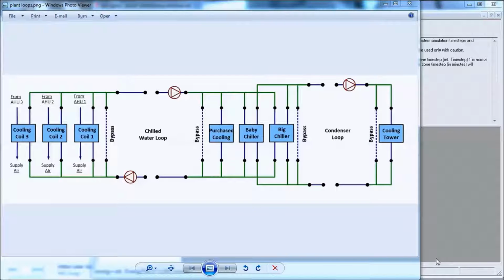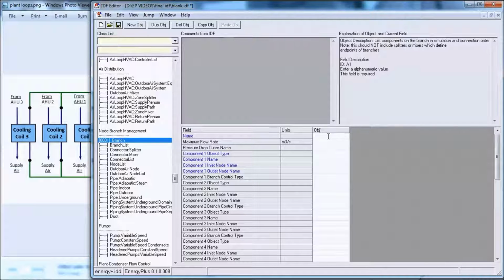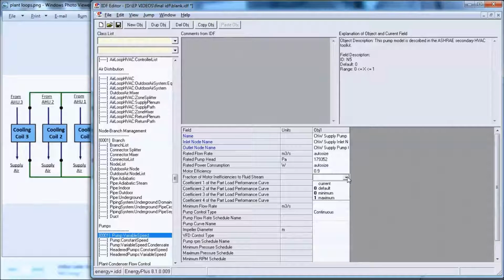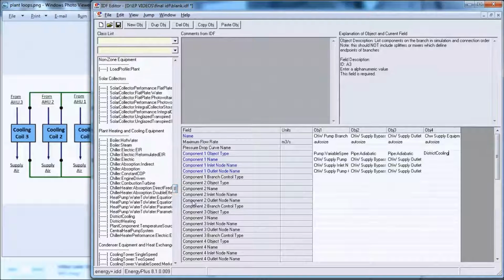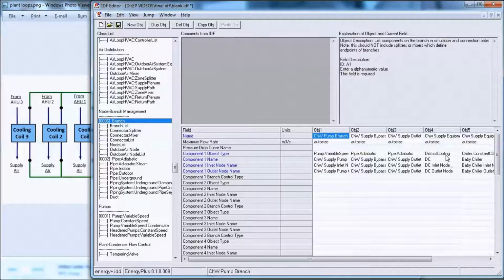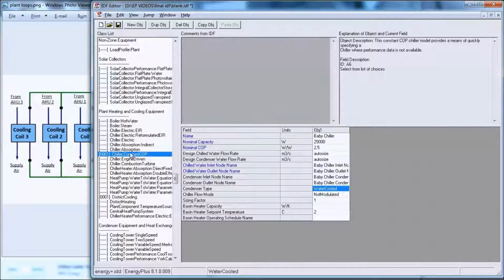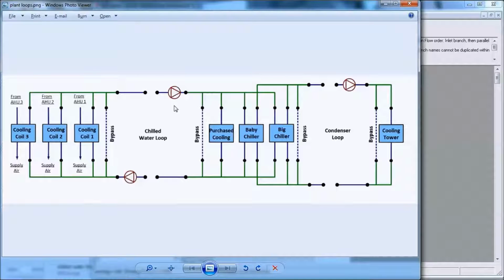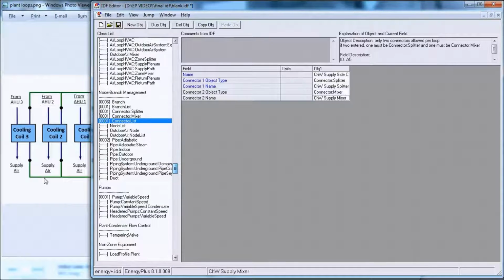Branch-Node Management_2.2_Intro to Branches, Loops, Nodes and Plant loop supply side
This is the second segment of 2nd video of the series.

Comment for any doubt. An open discussion would be greatly appreciated.